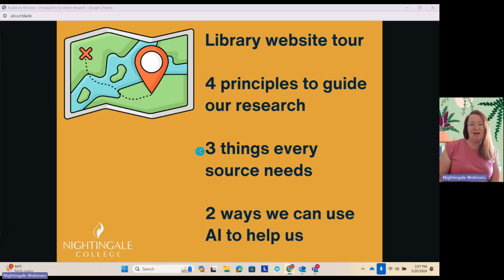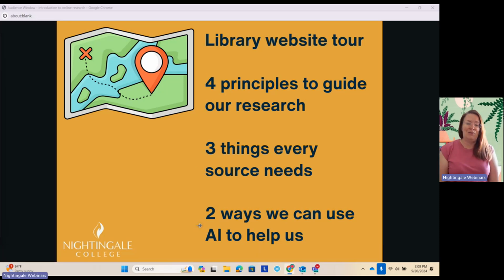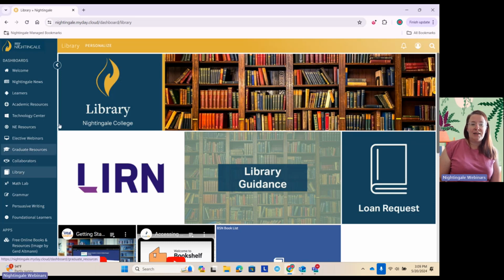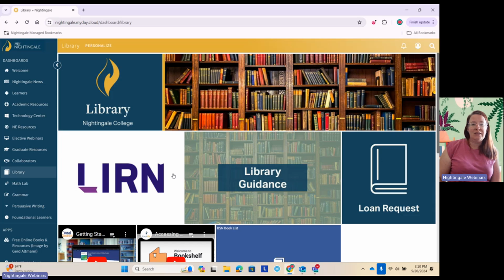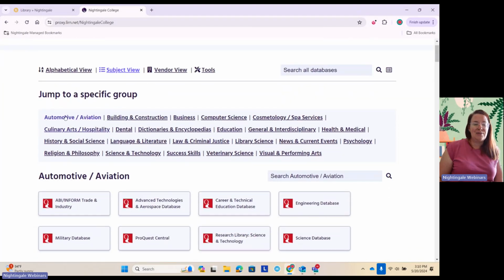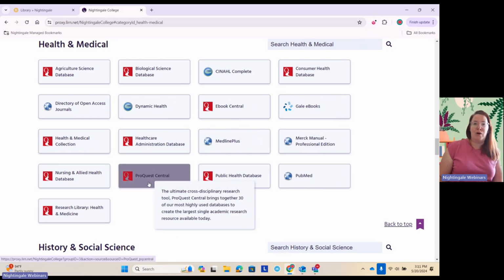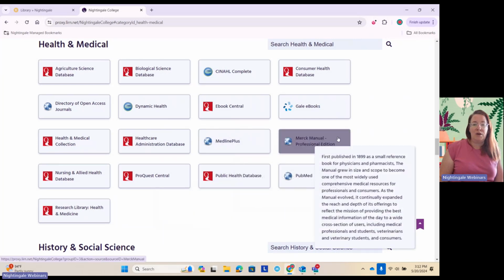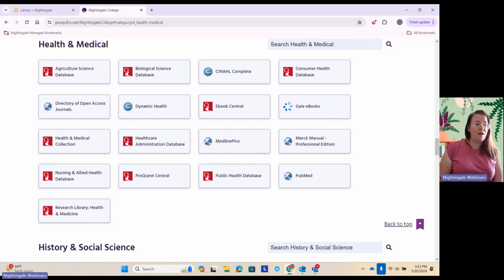Introduction to Online Research Skills 20240520 150615 Meeting Recording